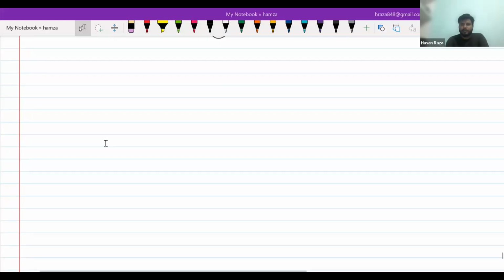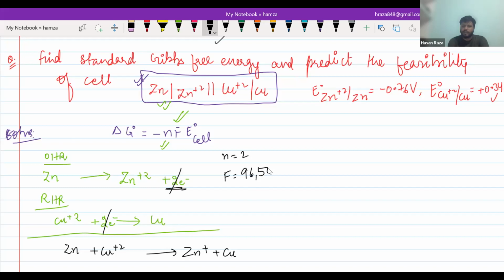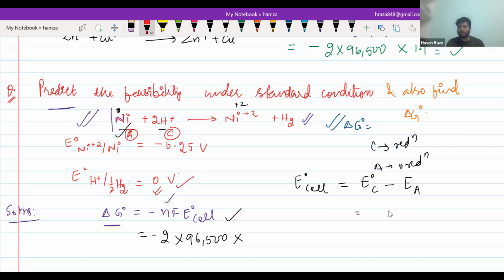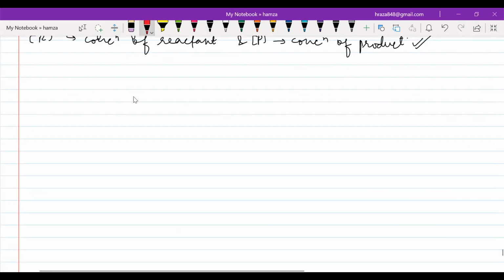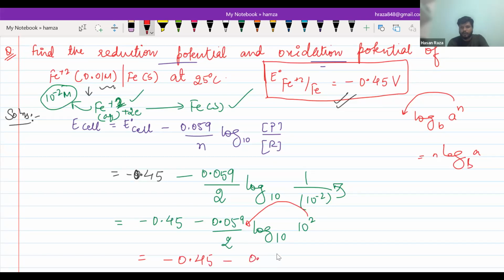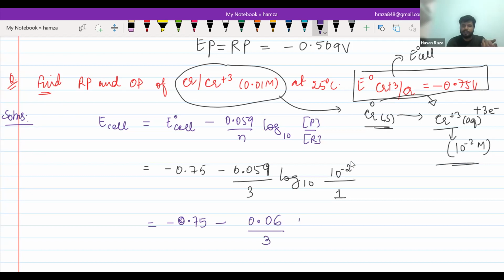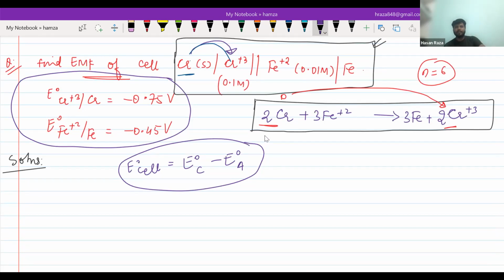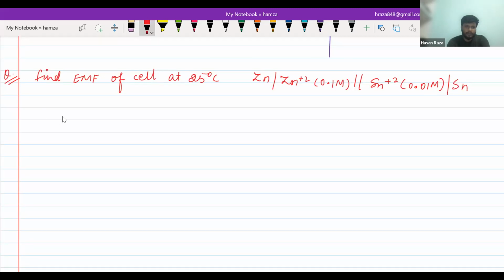Learnivio | Nernst Equation | Electrochemistry | Lect 6 | 12th MEH | 30-07-2022